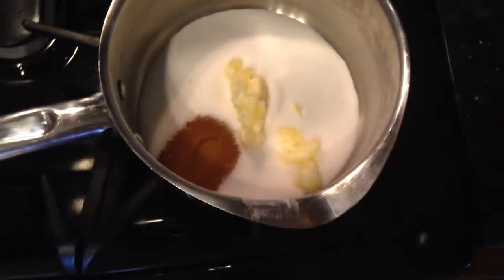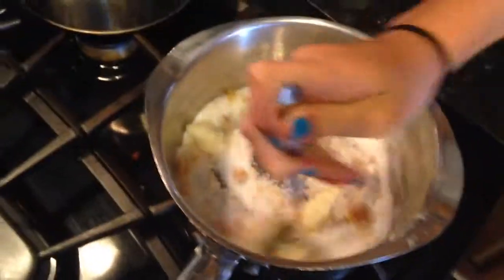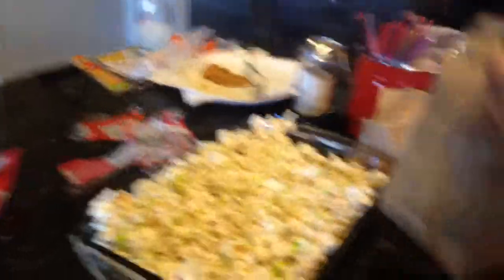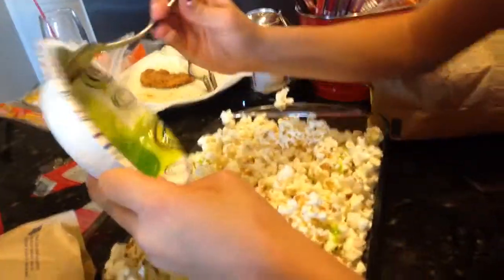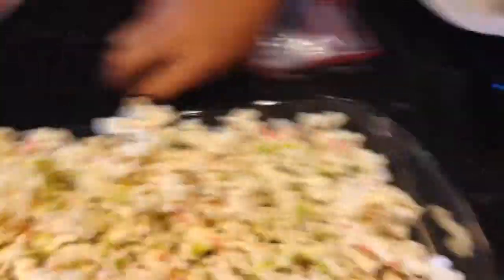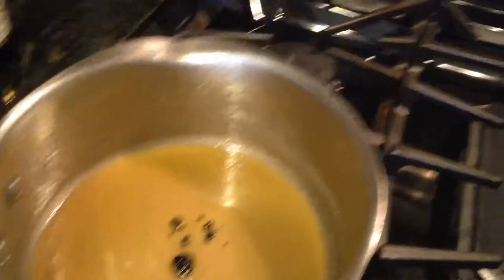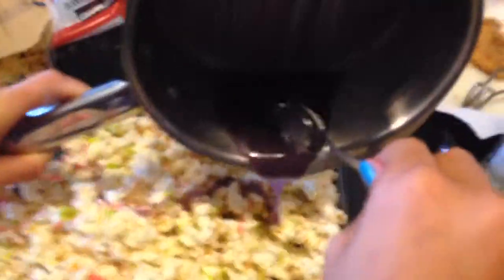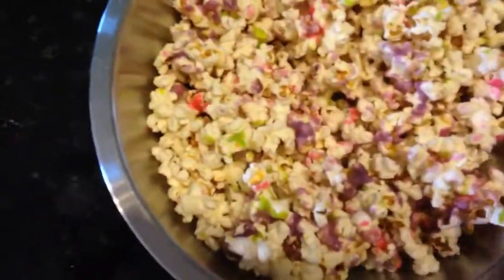Homemade kettle corn!